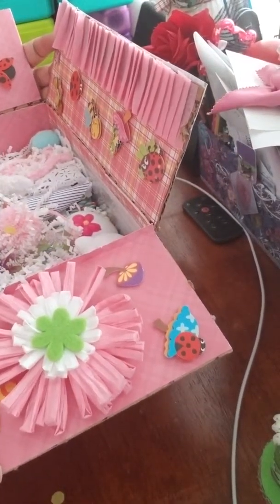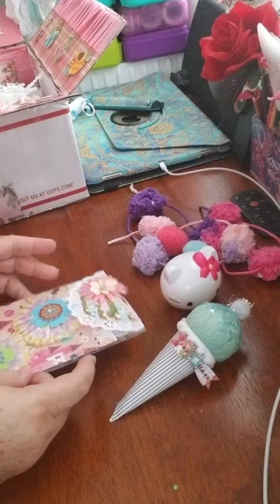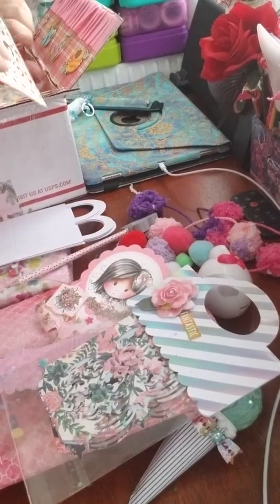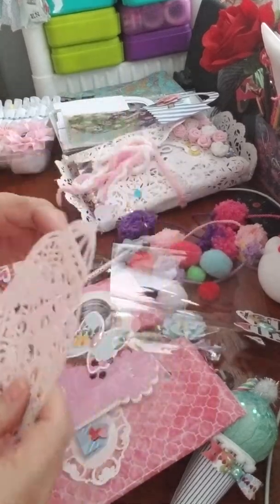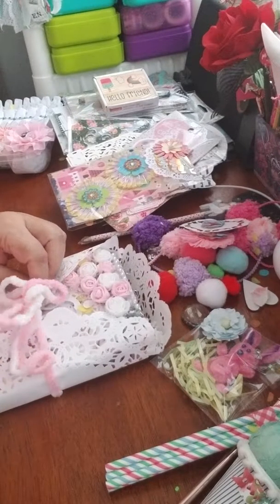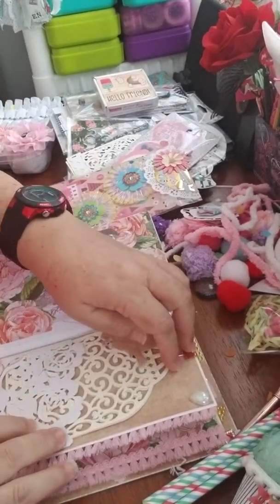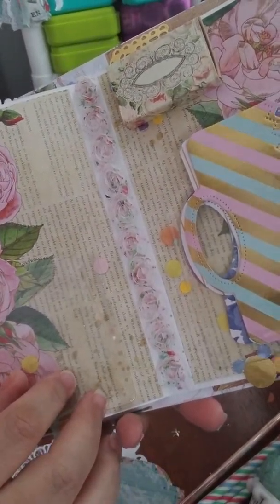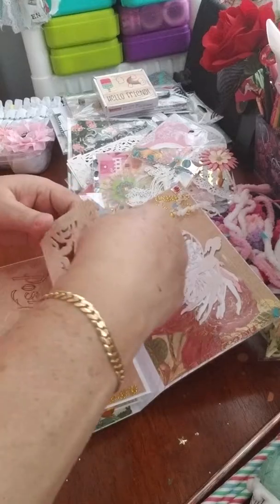🌼🌺🦋🌟Incoming swap from Wanda Pena... Ty SOOOOO much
Private swap with Wanda Pena
YouTube channel  Wandyssweet

"Crafting,  Writing and Painting "